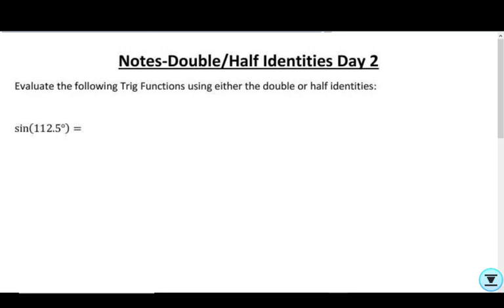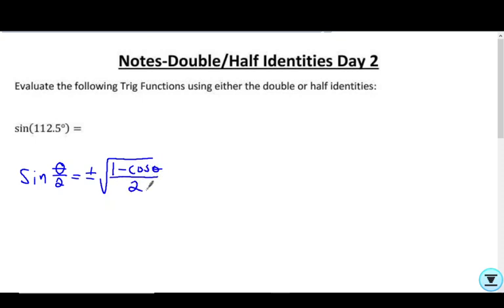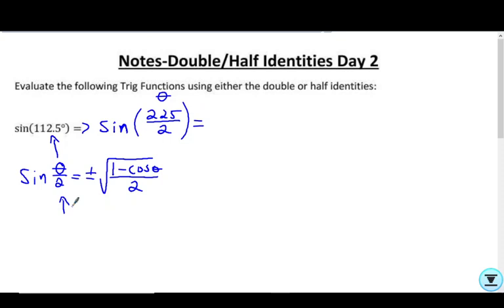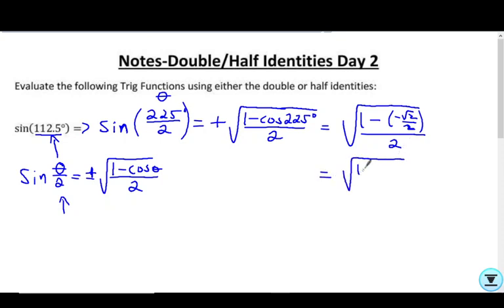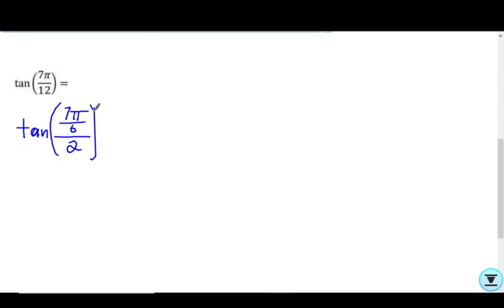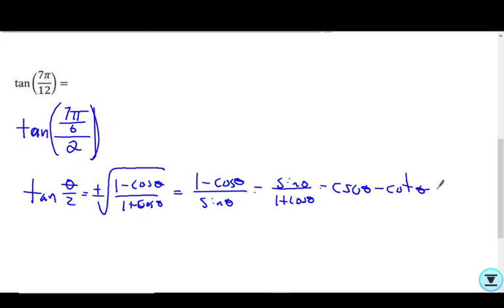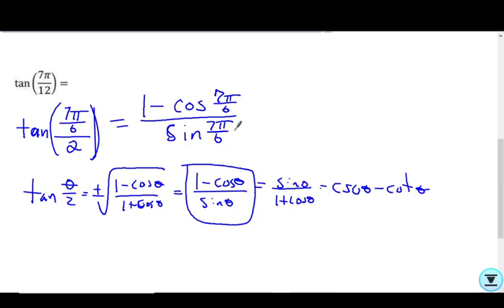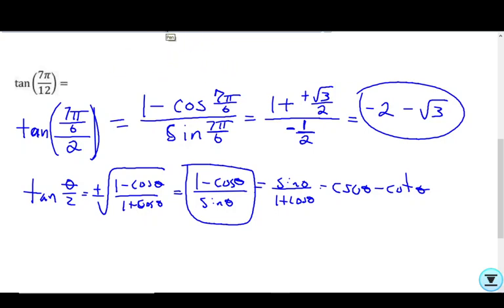Notes Double Half Identities Day 2